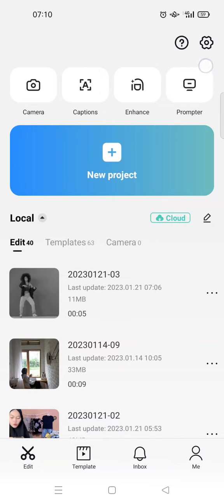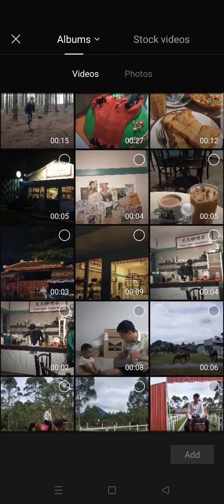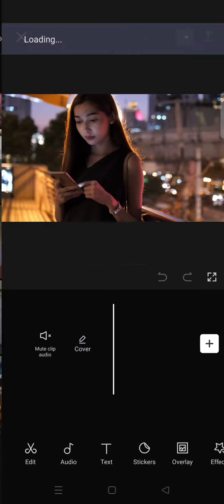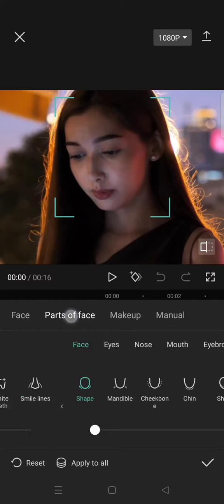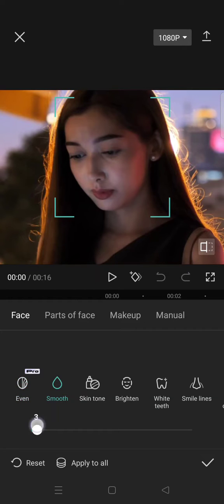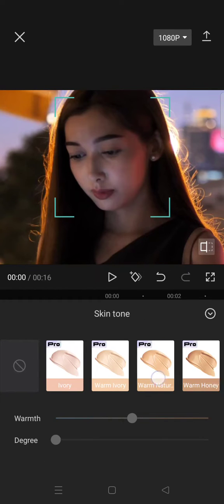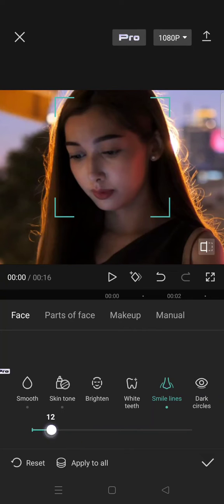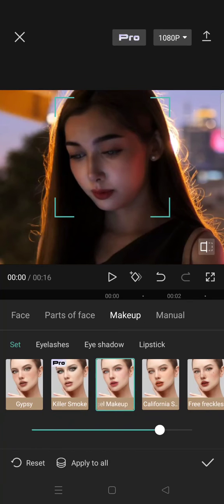How to Use the Enhance Feature on CapCut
This is how to use the Enhance feature on CapCut